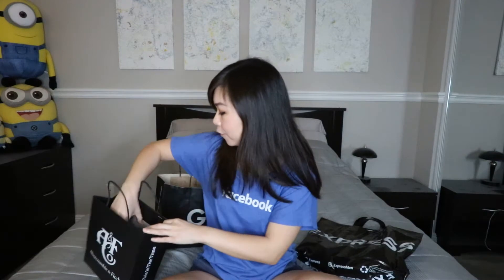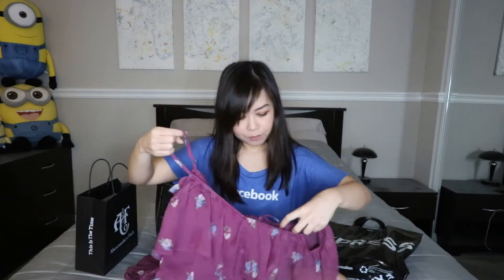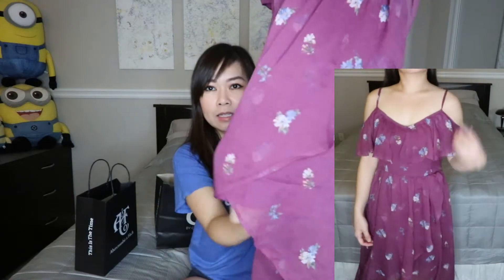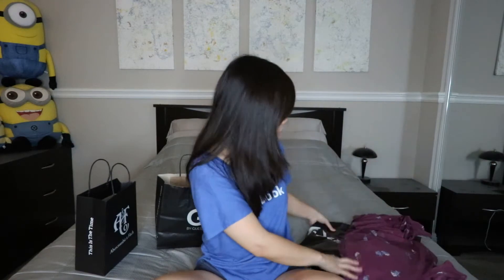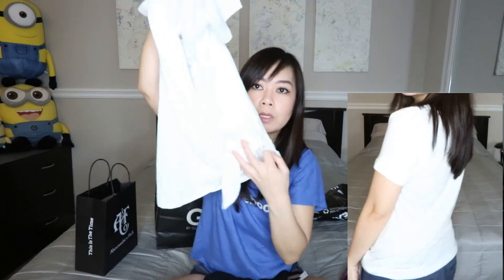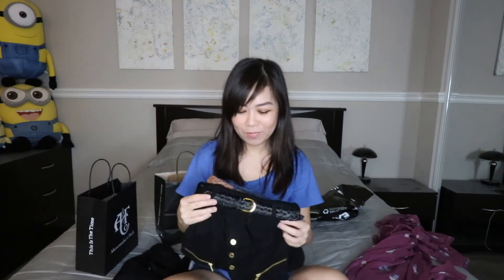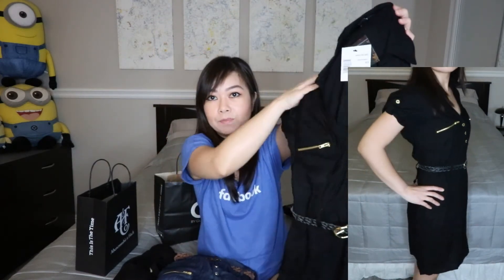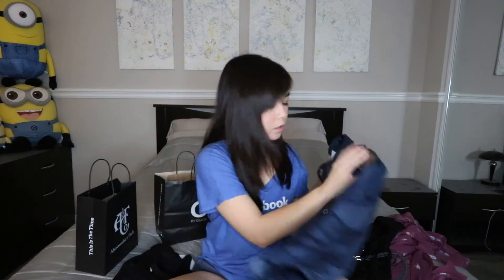Clothing Haul - Part 2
I went shopping again! =P